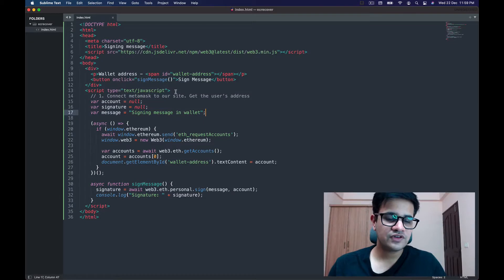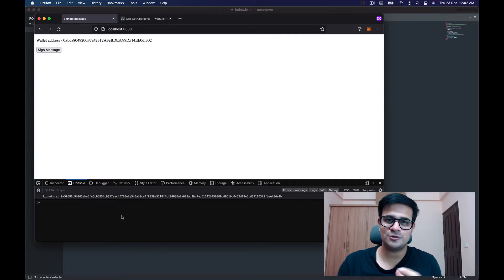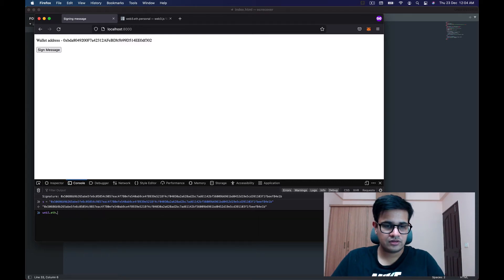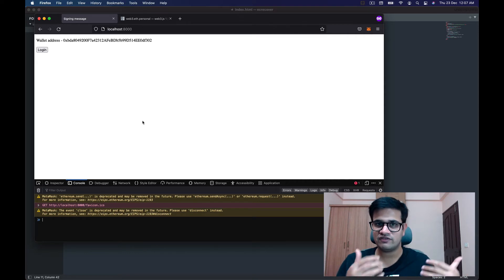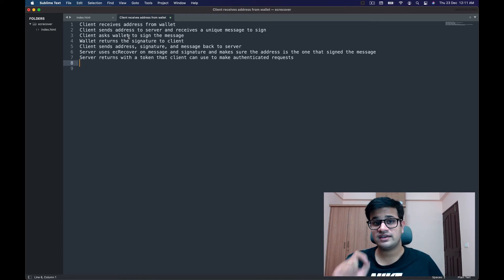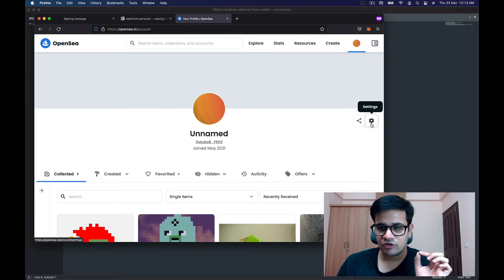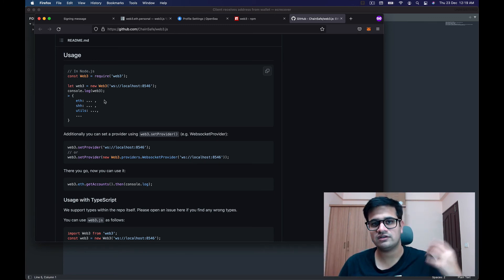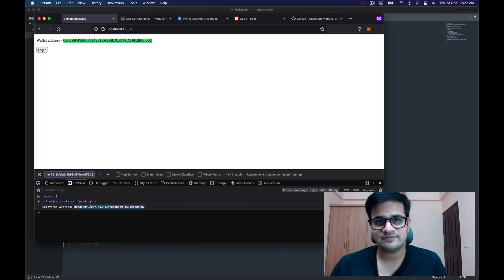Authenticate users via Ethereum wallet/MetaMask by signing message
The concepts in this video will be helpful when you would want to create a whitelist, or a pre-sale for your NFT/other token projects.